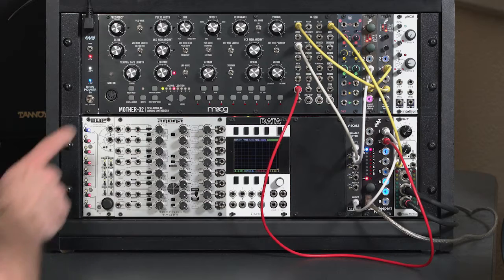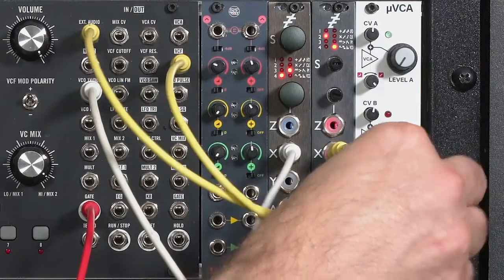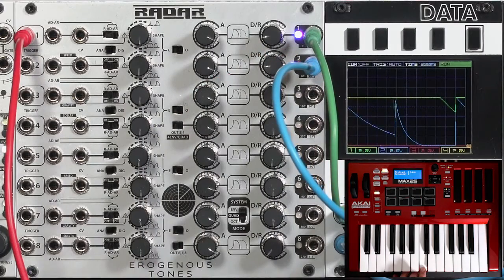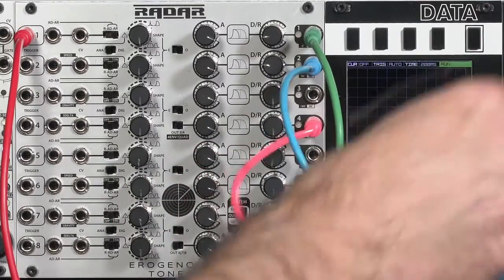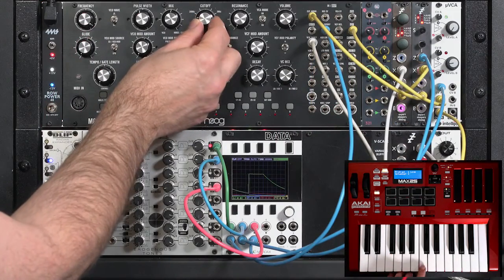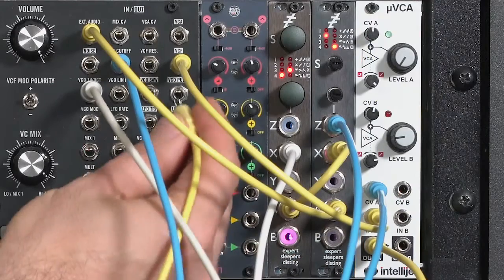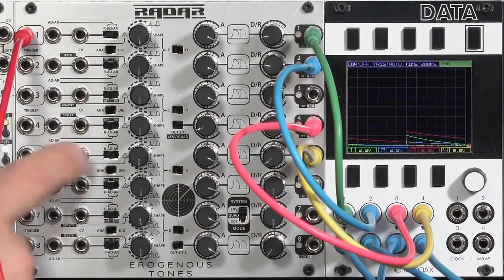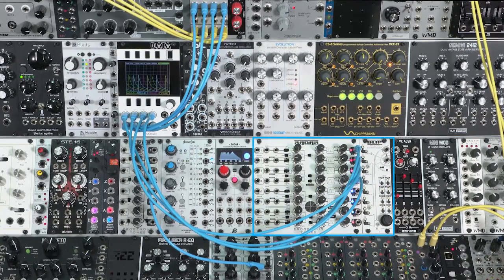Erogenous Tones RADAR 1/4: Overview (LMS EE)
The Erogenous Tones RADAR is an octal (8-channel) envelope generator with AD, AR, and looping options. It offers a large amount of control over the shape of the envelope, as well as options to combine envelopes together, including quad and octal "LFO" modes.

This first movie provides an overview of what RADAR can do, in the context of taking a one-envelope voice and making it sound more interesting by using more envelopes:

00:00 overview
00:26 baseline patch: one EG
01:31 patching an external VCA
01:49 envelope 1: AR for VCA
02:54 envelope 2: AD for wavefolder
03:44 setting envelop level with BLiP expander
04:38 envelopes 3 & 4: two envelopes combined for VCF
07:44 envelope 5: FM depth
09:39 converting envelope 5 to an LFO
10:44 summary

The additional three movies in this series goes over one channel of the RADAR in detail plays with the quadrature LFO mode and explores my favorite functions of its BLiP expander

For even more information on the RADAR plus more, become a member of the

Erogenous Tones, RADAR, envelope generator, EG, Eurorack, modular, modular synth, Learning Modular, Eurorack Expansion